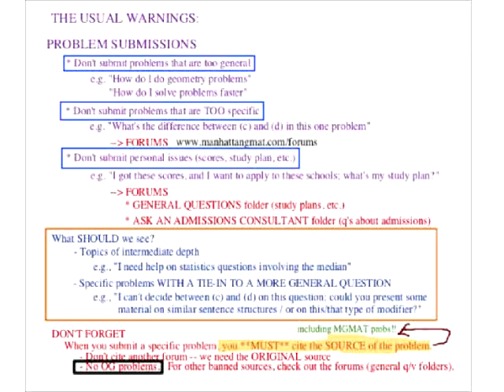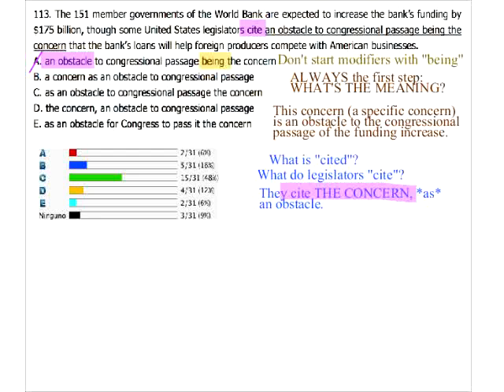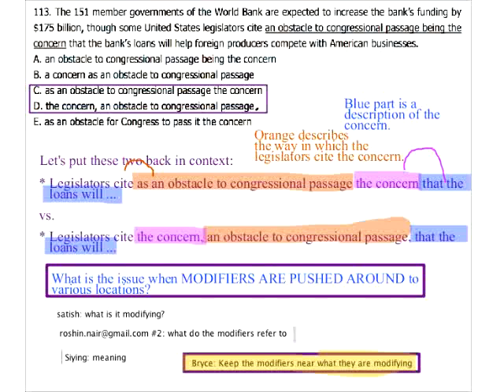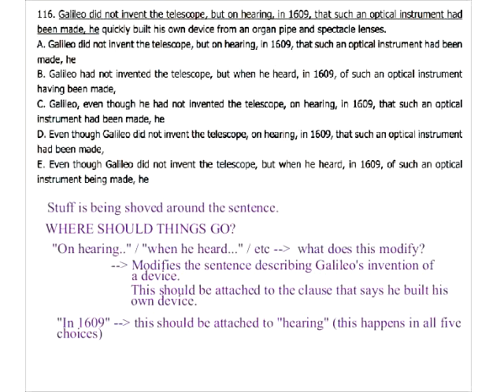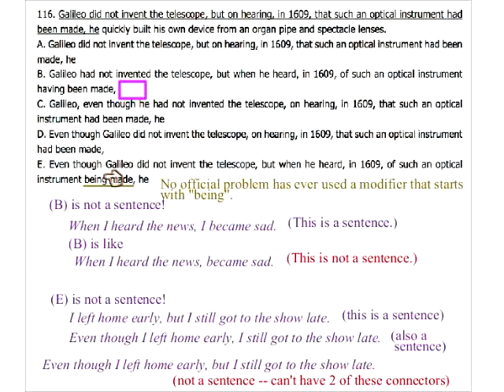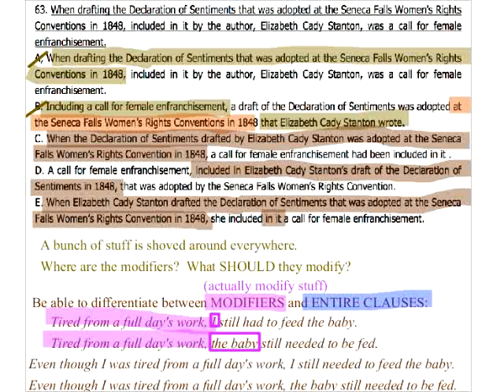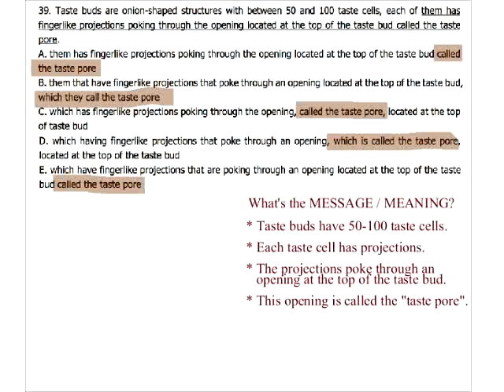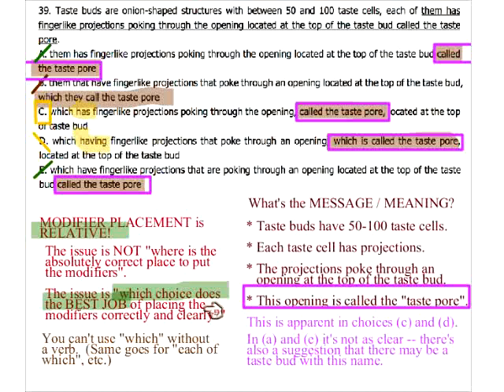58 Thursdays with Ron April 26, 2012 SC Modifiers Workshop